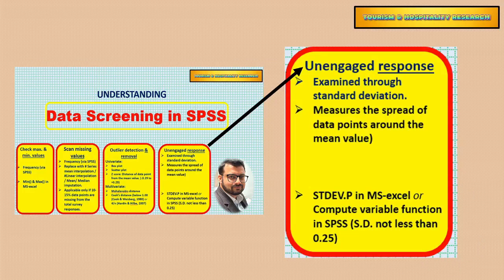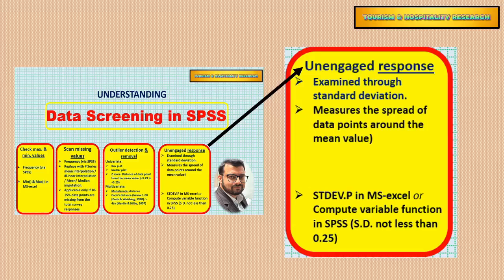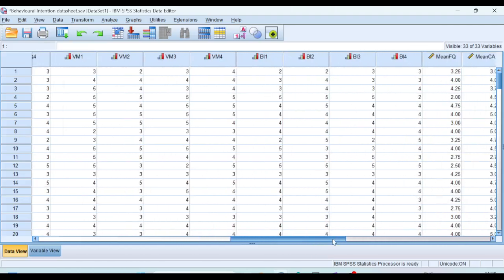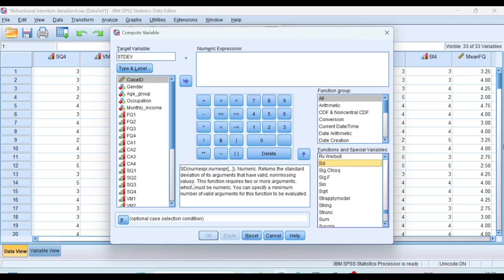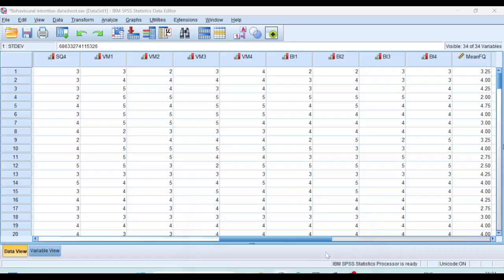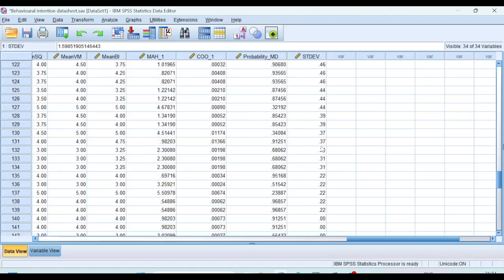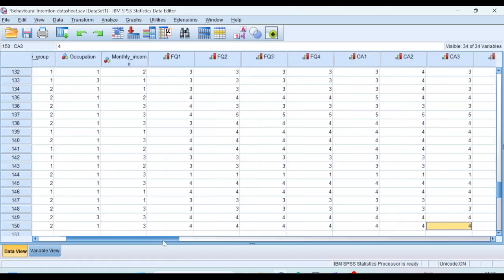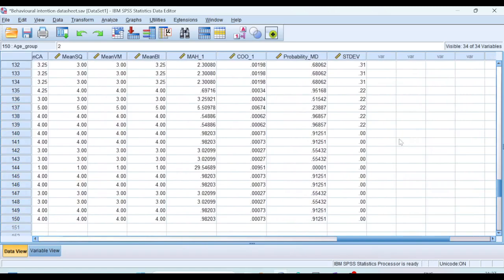Identifying Unengaged Responses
Get to know howto identify unengaged responses for data analysis in spss. So, get ready to experience a new beginning.